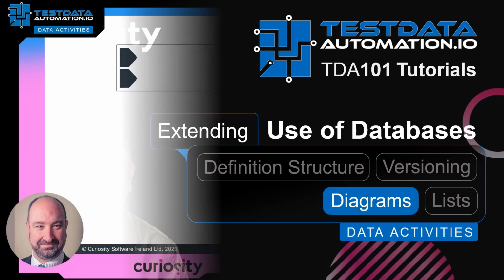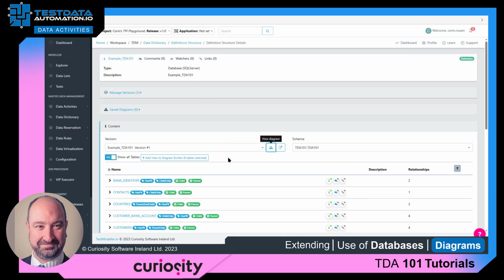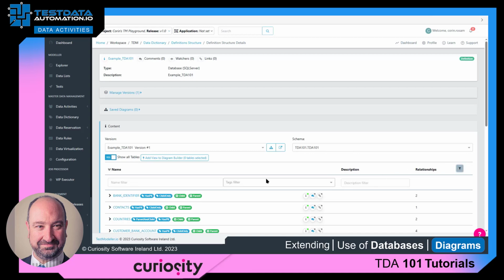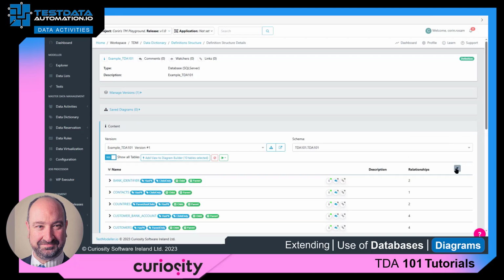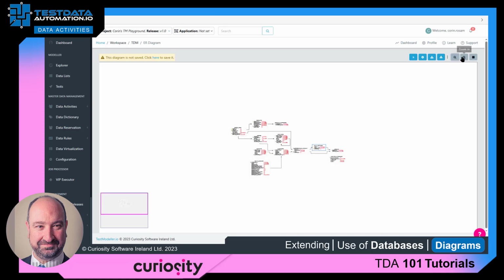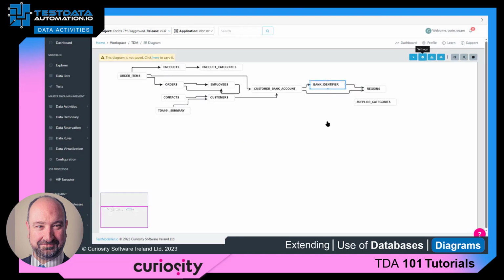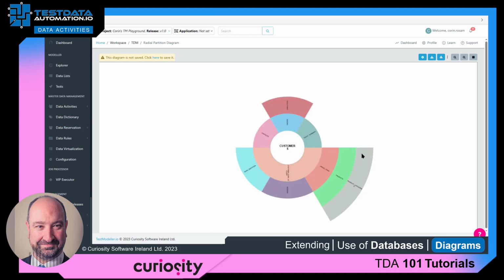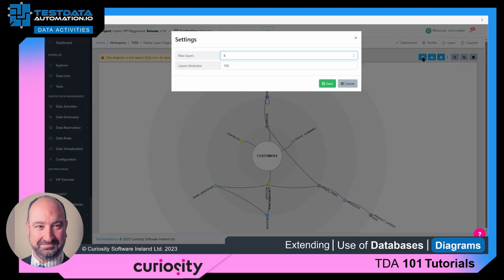Exploring Database Diagrams | Using Databases | Enterprise Test Data 101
The diagrams in Test Modeller graphically represent all or part of the relationships between tables in a definition. There are three possible diagrams that each help you understand the content and relationships.